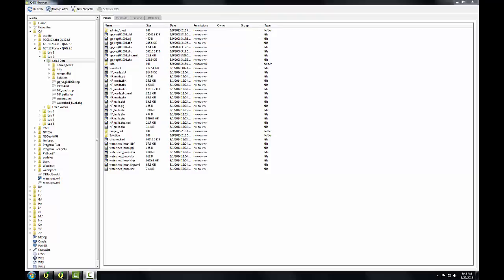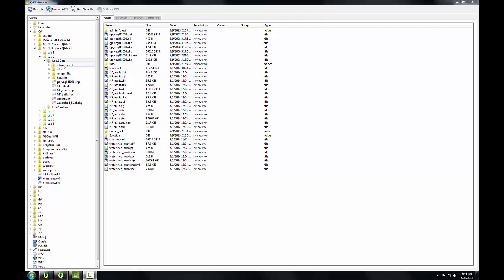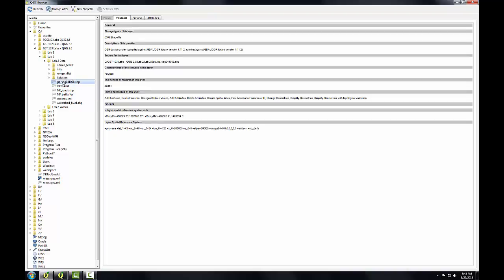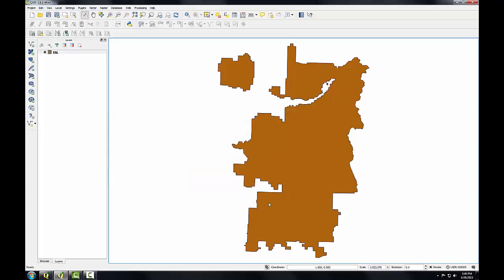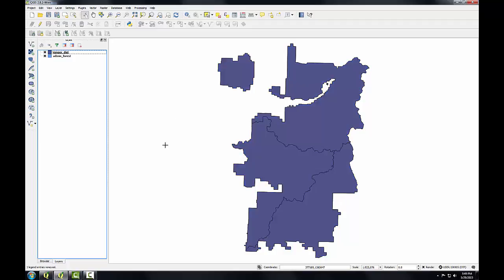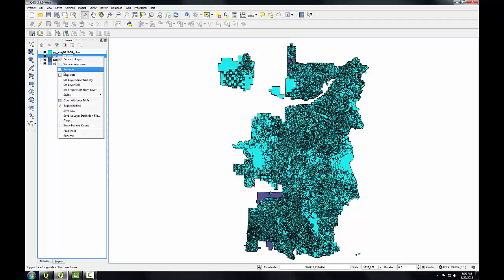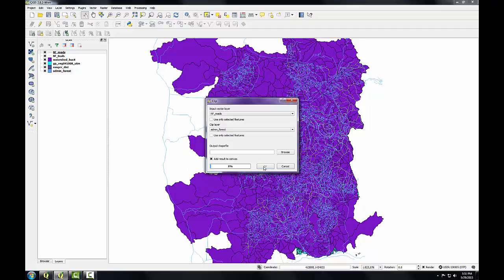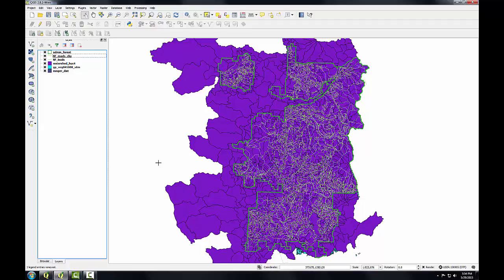GST103 Lab2 Task1